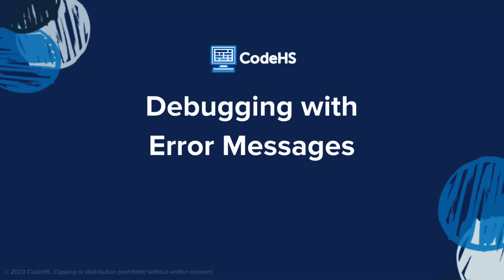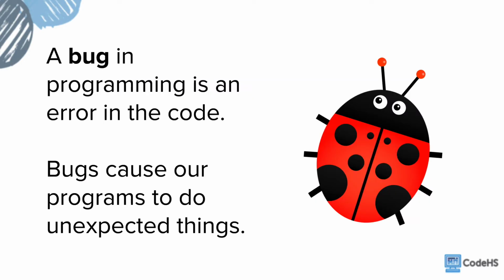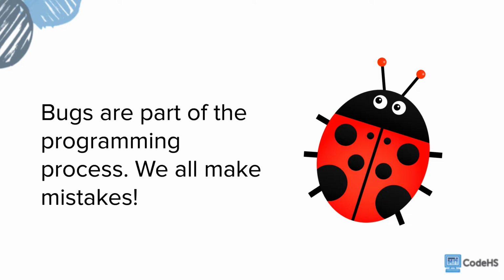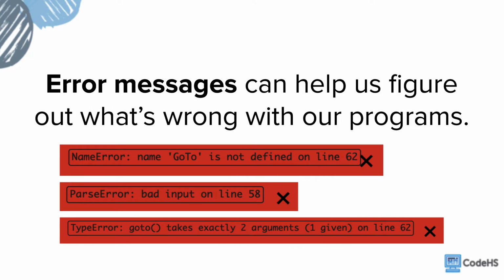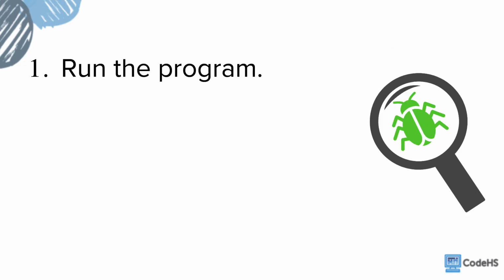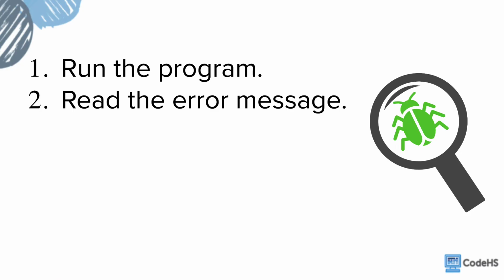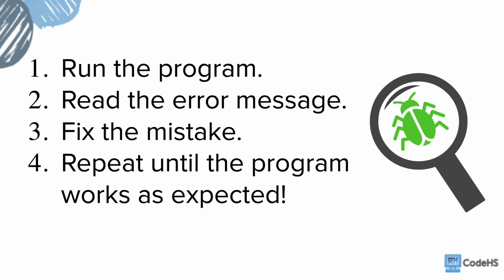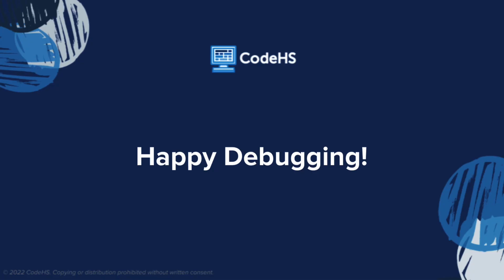Debugging with Error Messages- Tracy Adventures 1